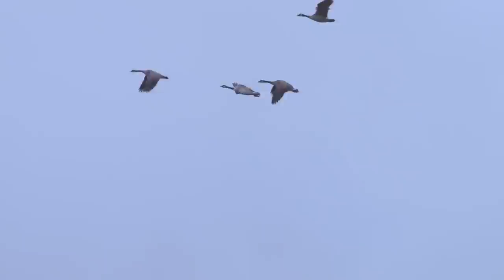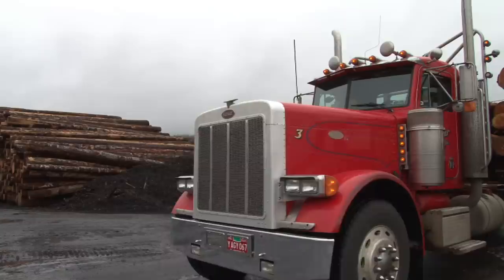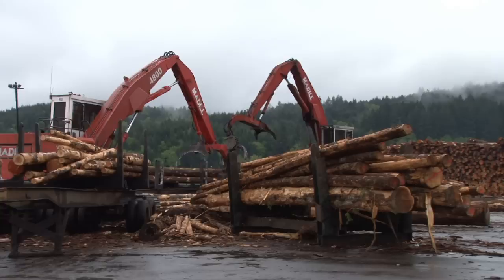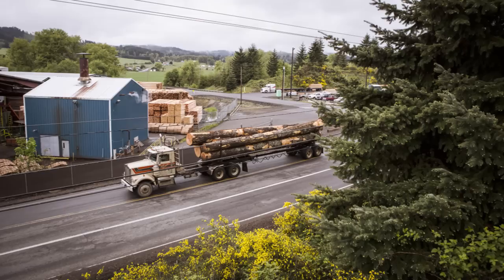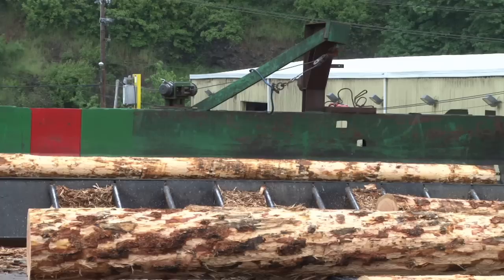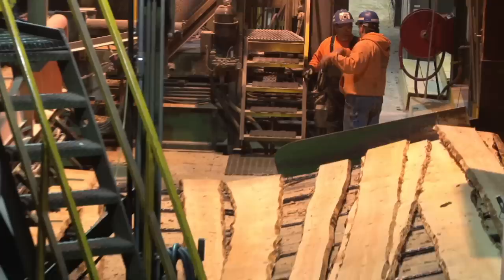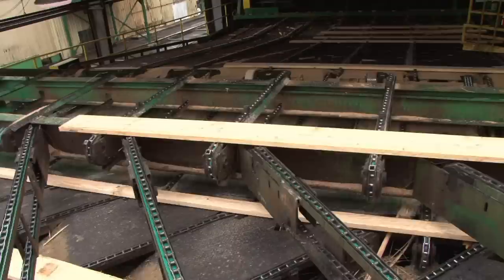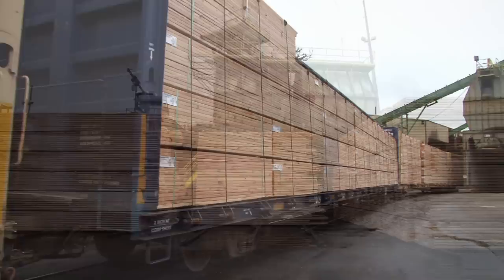Hampton Lumber Mills